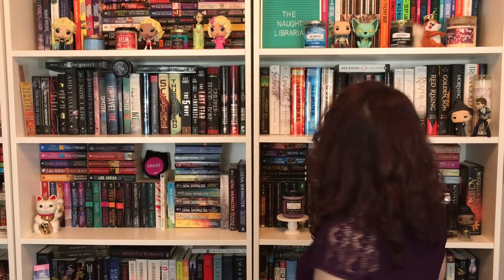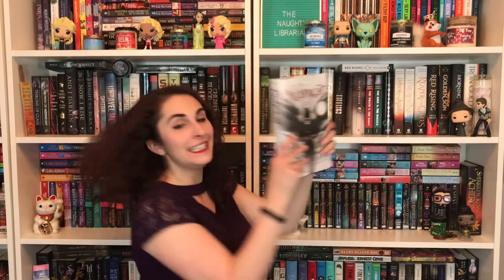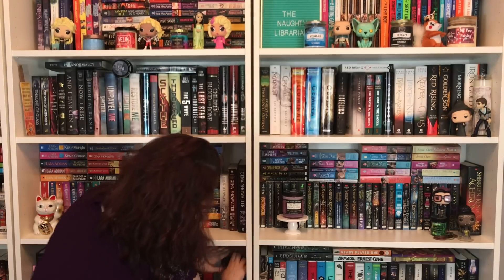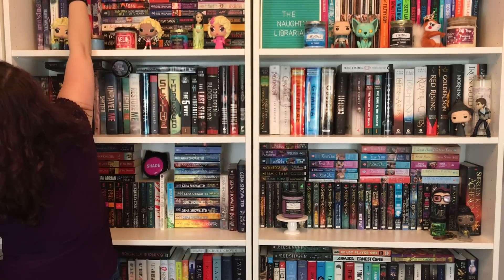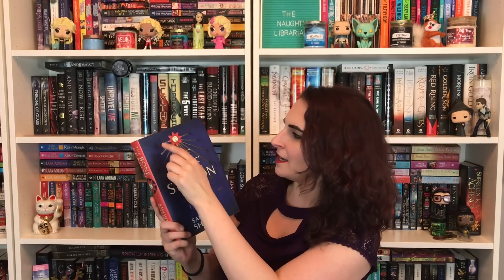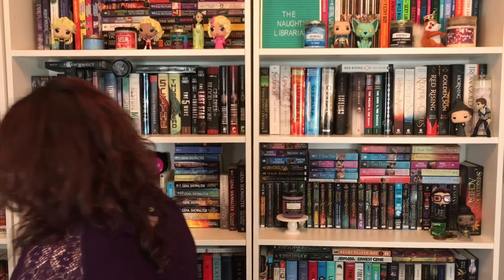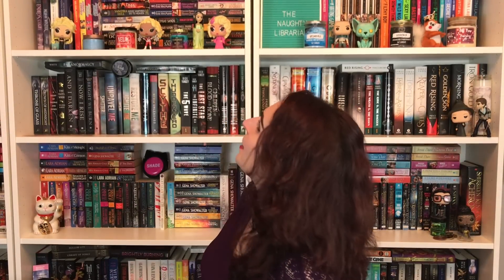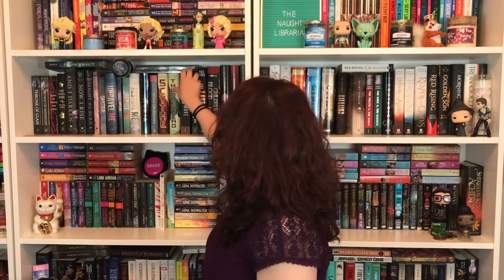The Naughty Librarian: Do I Have That Book? Tag!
C H A L L E N G E S:
1. Do you have a book with deckled edges?
2. DO you have a book with 3 or more people on the cover?
3. Do you have a book based on another fictional story?
4. Do you have a book with a title 10 letters long?
5. Do you have a book with a title that starts and ends with the same letter?
6. Do you have a Mass Market Paperback book?
7. Do you have a book written by an author using a pen name?
8. Do you have a book with a character's name in the title?
9. Do you have a book with 2 maps in it?
10. Do you have a book that was turned into a TV show?
11. Do you have a book written by someone who is originally famous for something else? (celebrity/athlete/politician/tv personality...)
12. Do you have a book with a clock on the cover?
13. Do you have a poetry book?
14. Do you have a book with an award stamp on it?
15. Do you have a book written by an author with the same initials as you?
16. Do you have a book of short stories?
17. Do you have a book that is between 500-510 pages long?
18. Do you have a book that was turned into a movie?
19. Do you have a graphic novel?
20. Do you have a book written by 2 or more authors?